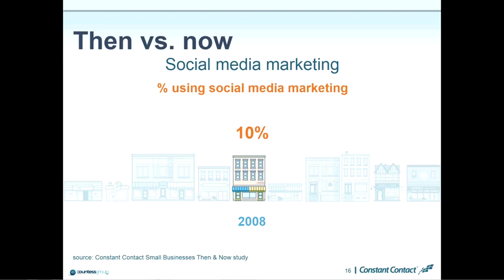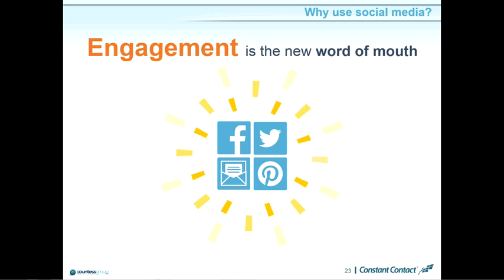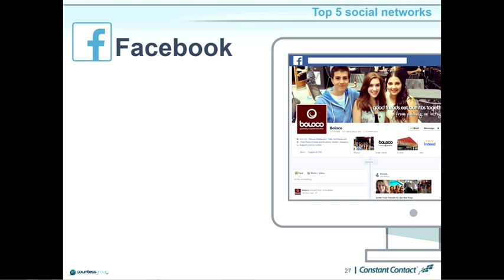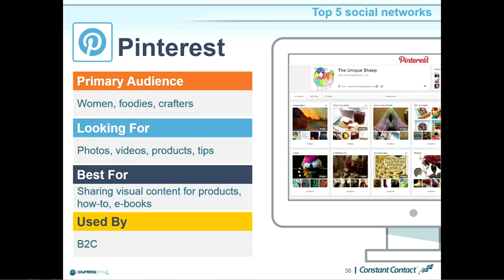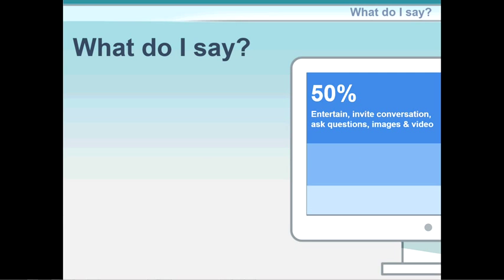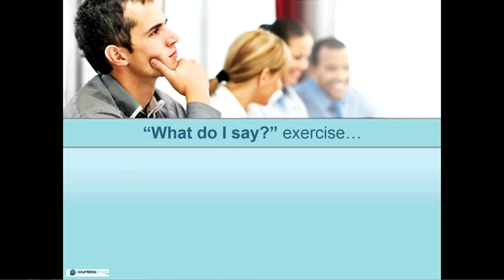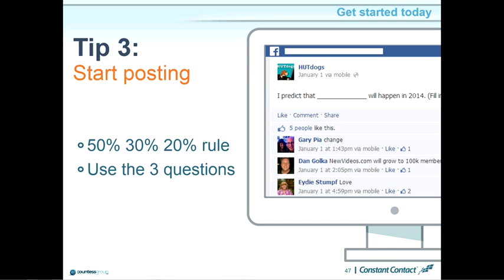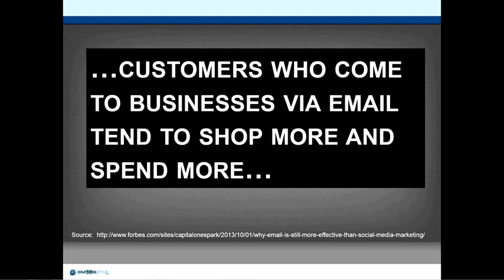Social Media 101 The Basics of Social Media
During this webinar, we show you the value of using social media to reach your customers, how it can lead to new customers and how it drives repeat business from your current customers.

We take a look at the 5 most popular social media networks – Facebook, Twitter, LinkedIn, Google+ and Pinterest – and help you decide what is right for your business.

Presented by one of the nation's foremost marketing experts, Ken Countess, you'll get great information that will enable you to catapult your business or organization to the next level. Ken is managing director of The Countess Group, a strategic marketing and communications consultancy now in its 21st year.

An award-winning marketer and an internationally recognized expert on Email Marketing and Social Media Marketing, Ken’s approach to educating audiences how to use email marketing and social media tools to build their business has earned him the respect of loyal followers around the world.